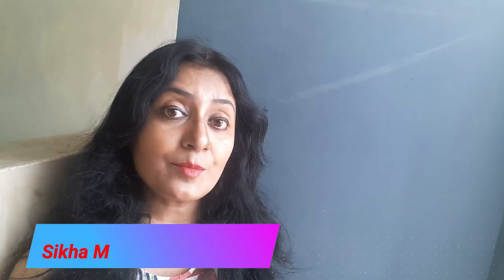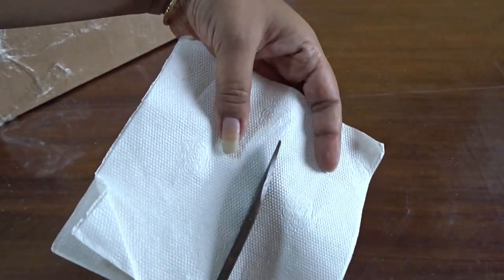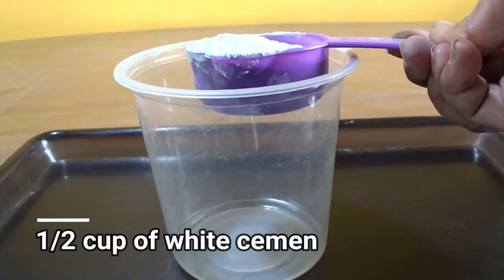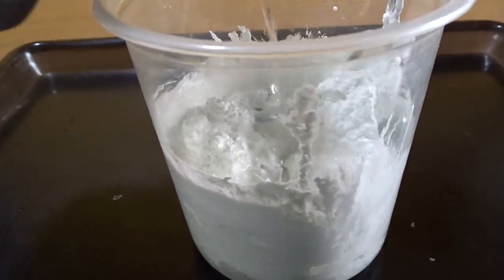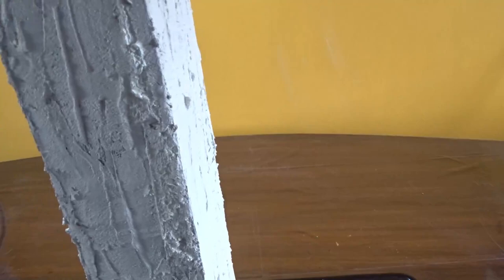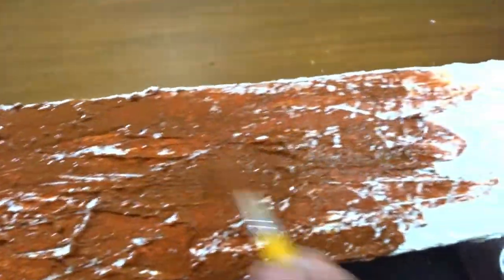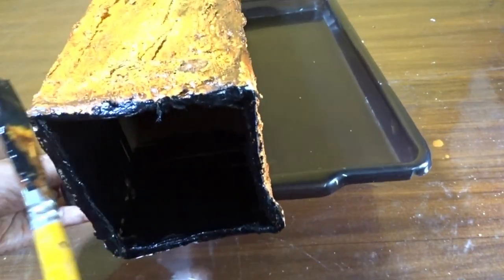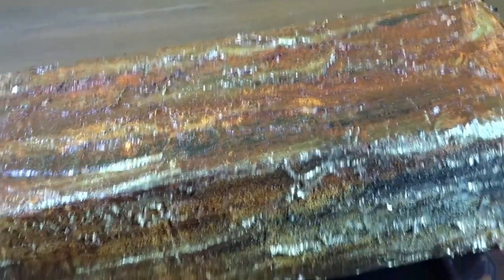Best Out Of Waste | Cardboard Vase | Trash Recycling |Texture Paste | Home Decor | Sikha M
Gear up with sikha presents best out of waste,cardboard vase. Sikha M shows trash cycling of cardboard for home decor.
Using texture paste on cardboard I have made this beautiful flower vase. Find how to make texture paste at home.
The things needed for making texture paste is as follows...
1. white cement 1 cup
2. 1/2 cup white imulsion paint
3. 1/4 cup white glue
4. water as required
Watch this video to find the actual consistency of the paste.